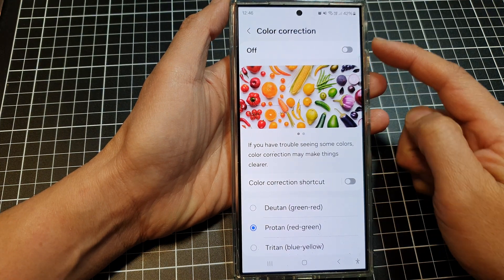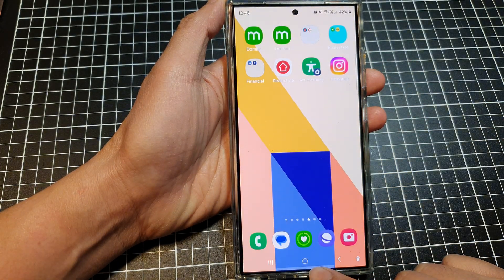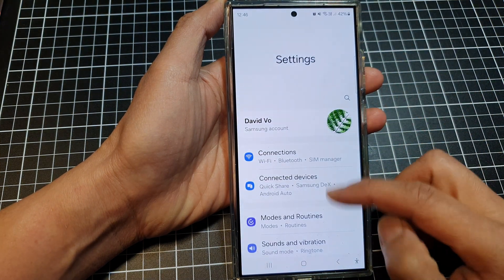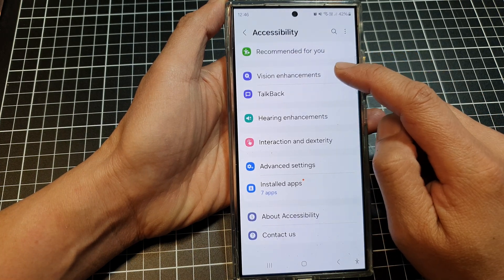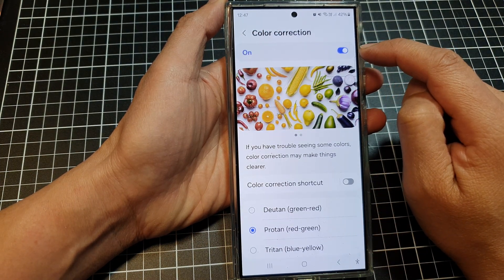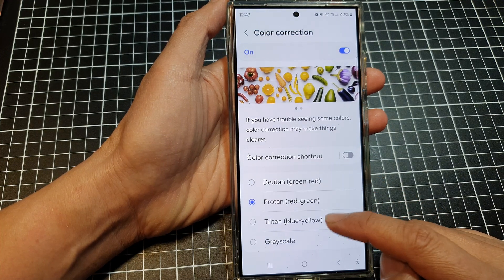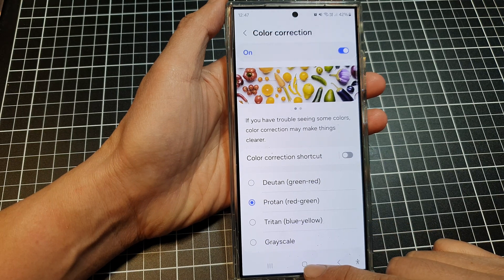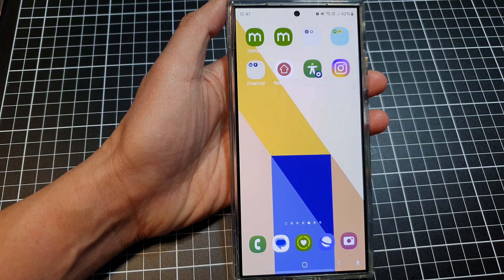Galaxy S24/S24+/Ultra: How to Turn On/Off Color Correction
In this video, I will show you how to turn On/Off Color Correction on the Galaxy S24/S24+/S24 Ultra.
This feature can help you enhance your viewing experience, improve visibility and make colors easier to distinguish for people with different vision needs.